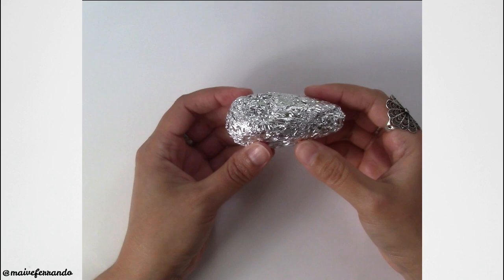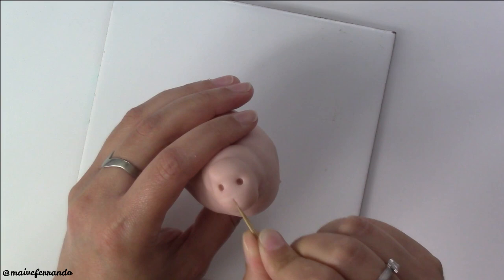Polymer Clay Seal Sculpture for the Cornish Seal Sanctuary | Maive Ferrando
🍓My Book MINIATURE CAKE CREATIONS

🍓If you're new to my channel but you want to follow my polymer clay journey, make sure to subscribe and click on the notification bell to be the first one to know about new videos.